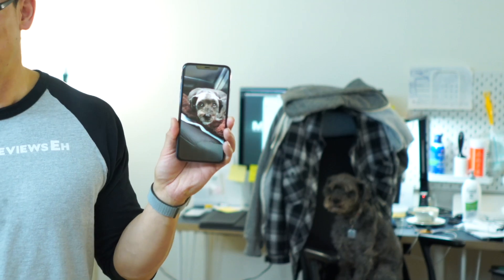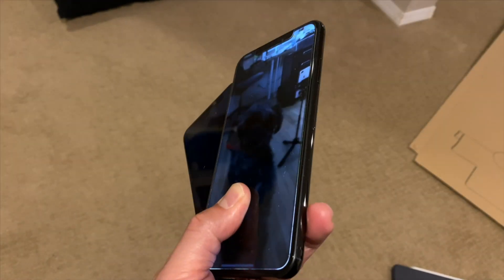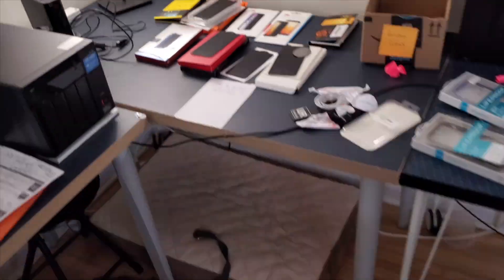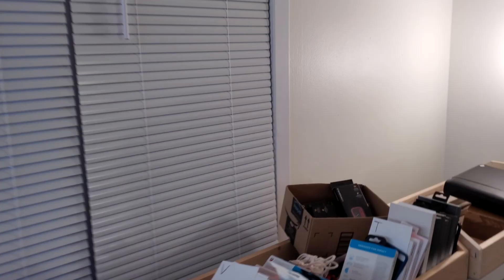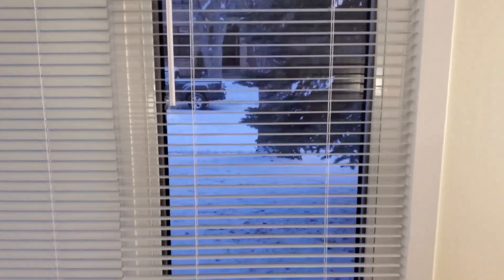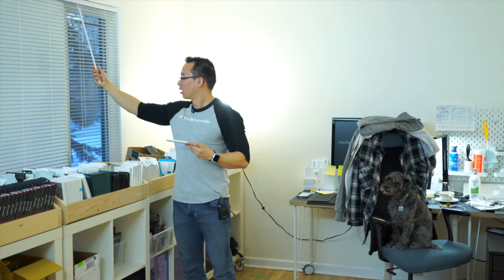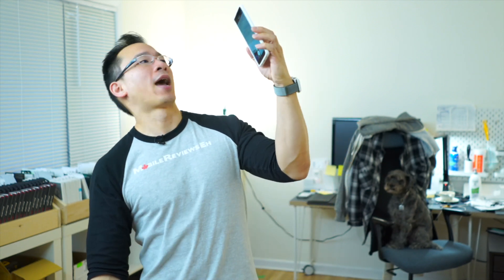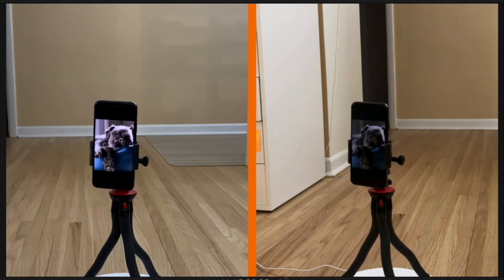Why do Privacy Screen Protectors SUCK?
I’ll be honest with you, I don’t like privacy screen protectors. They hurt my eyes. Which is why I haven’t done a privacy screen protector review since July 2015.

Again, this channel isn’t sponsored, so if a product class sucks, I won’t do reviews for them.

So I’ve spent the last 8 months trying to figure out why I don’t like privacy screen protectors. And I’ve cased it.

My disdain for privacy screen protectors comes from the fact that your eyes aren’t seeing the same thing because of the space between your eyes.

At MREH, Monty and I base all our reviews on actual usage. Now this video would usually get wrapped up into the actual roundup video BUT because of COVID-19 it gets its own primetime video. Again, I don’t like privacy screen protectors BUT in order to figure out which one is best, I need to figure out why I dislike them.

For my privacy screen protector tests, I’ve actually come up with another contraption to help me measure the angles of the filter consistently between products. I’ve called here Edith.

With privacy screen protectors, it’s basically a static venetian blind for your screen. Looking at the device straight on minimizes the appearance of the slats but looking at an angle obscures your view.

BUT here’s the catch, if I look at a privacy screen protector at an angle, my right eye sees a different image than the left. Here’s an actual example.

I’ve got two iPhone about 18 inches apart and one iPhone with a privacy screen protector a couple of feet away. As I turn the privacy screen protector you’ll notice the screen blanks out at different angles.

Here’s an iPad with an iPhone privacy screen protector on it. Again, notice how the images are different as I rotate the iPad?

Those consistently changing images are almost like a flicker any time you’re not looking at the device straight on. And this happens basically anytime you’re looking at your phone NOT on a flat surface.

Now the amount of flickering depends on the viewing angle of the filter on the privacy screen protector. Some only have a 45 degree angle, others have a 28 degree angle.

That took me 8 months to figure out while using using these screen protectors across all my devices. BUT now that I know about it, my privacy screen protectors are going to be that much better which is exciting.

So that’s all I got for this video. I got for this video.